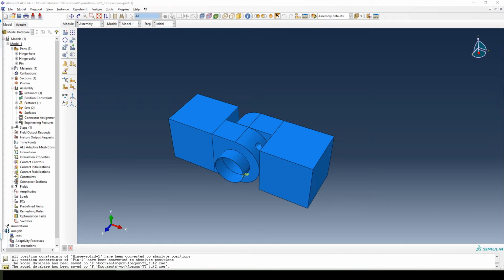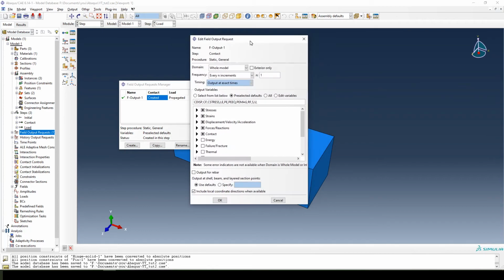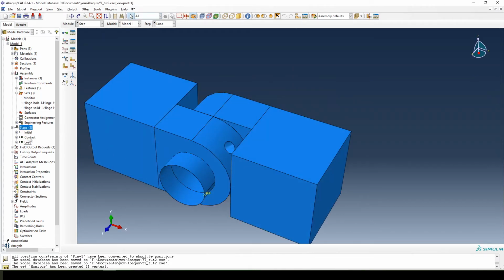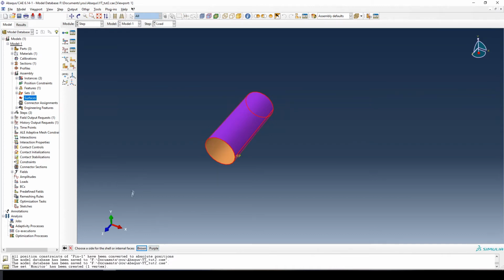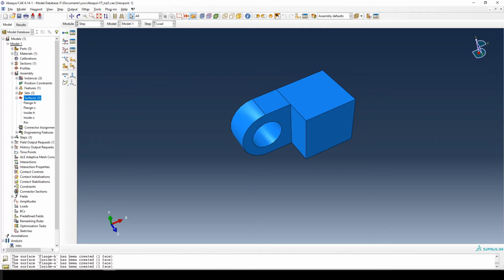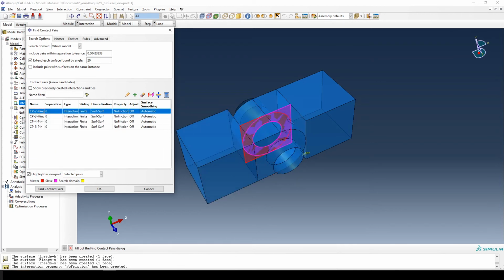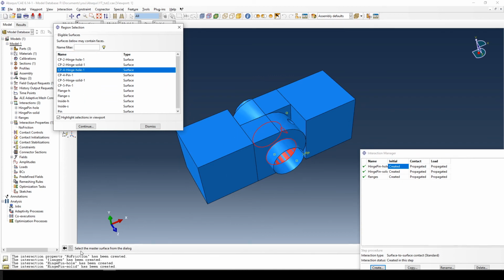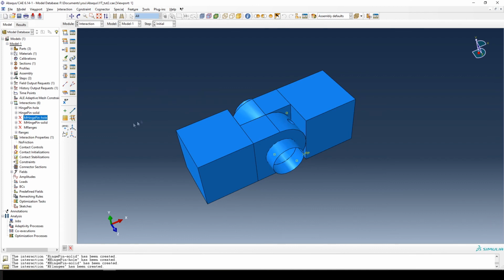ABAQUS #6 - Two hinges connected with a pin - PART 4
Welcome to another Abaqus tutorial!

In this tutorial I show you how to model and analyse an assembly of two hinges connected by a rigid pin.

The process is divided into 5 sections (each with their own video).

2. Creating the second part by copying and editing the first part and creating the hinge using a revolved shell.

4. Define analysis steps and contact surfaces. I show you how to define the contact surfaces manually and automatically.

5. Mesh the parts, create boundary conditions, add loads, specify field outputs and finally run an analysis and look at the deformations.

I hope you enjoyed this tutorial as much as I did making it!